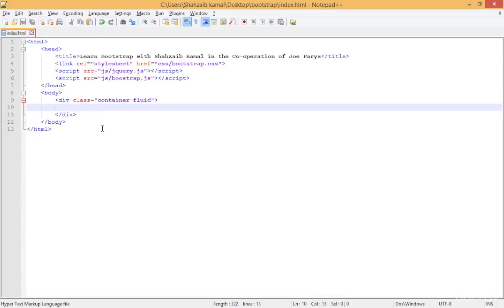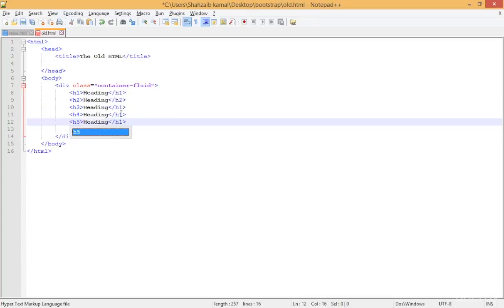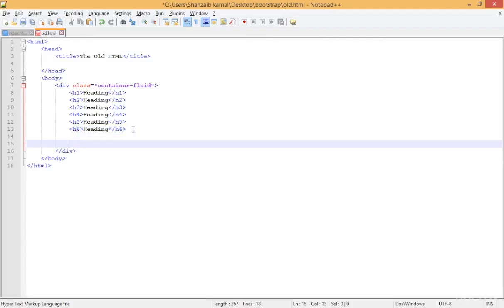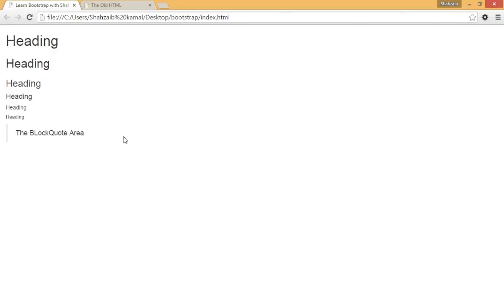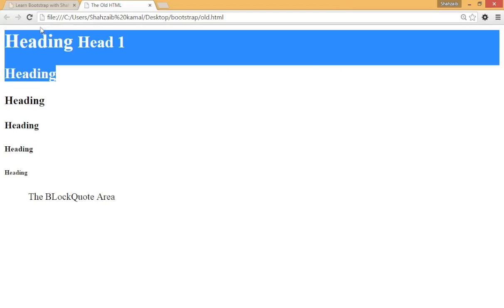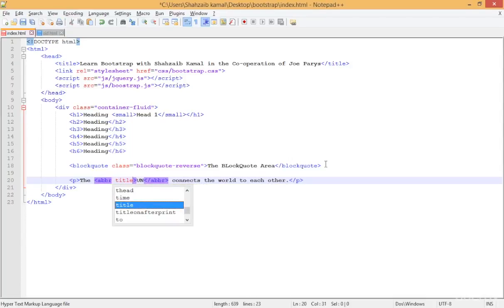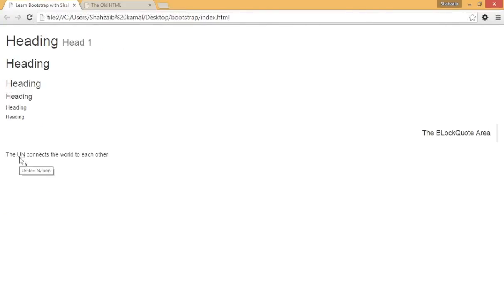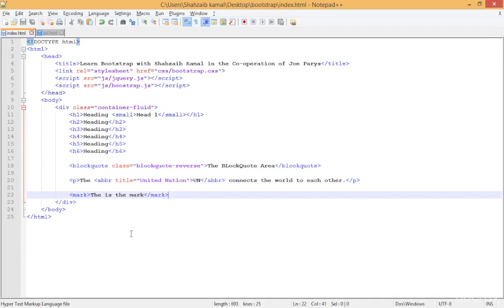BELAJAR BOOTSTRAP BAG. 7 : MENGUBAH TEXT